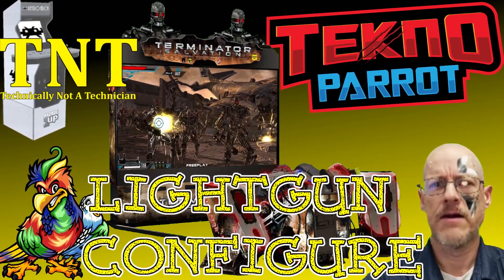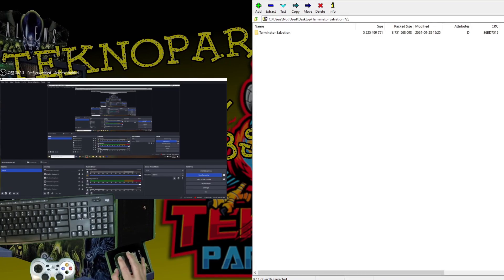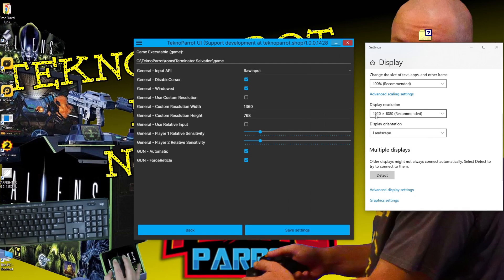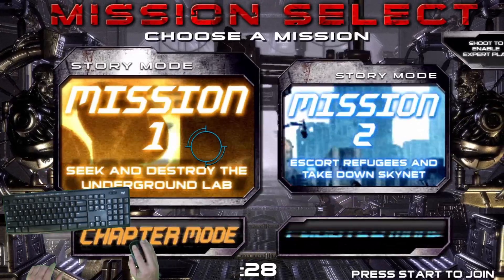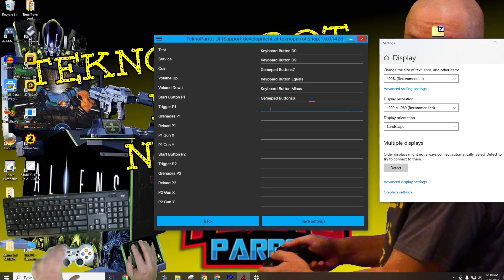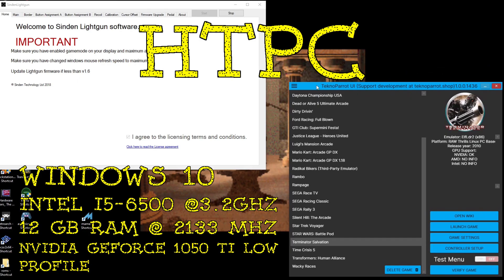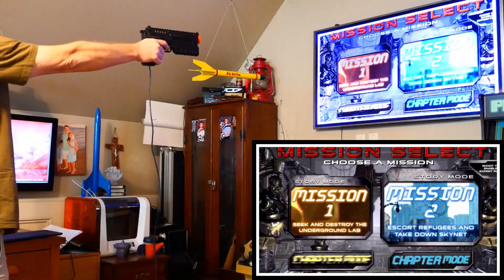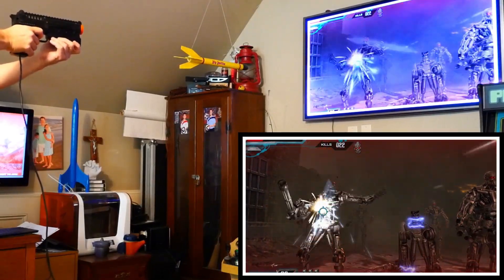Terminator Salvation & TeknoParrot: the Arcade HACKS You Need to Try!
The Terminator Salvation Arcade HACKS for TeknoParrot that give you the best gaming experience are all right here. In this DIY, How-to Video I give you three different options for great game play Regardless if your limited to Mouse and Keyboard game play, or you have something as arcade realistic as a Sinden Light-Gun.  We're going to do it all and that includes your standard Gamepad.

00:00 intro
00:29 Warnings
01:02 We Assume
01:38 How to add games to TeknoParrot
02:24 Terminator Salvation Setup
03:59 Play with a Mouse
06:16 Play with a Gamepad
08:07 Play with Your Sinden Light-Gun
10:52 Demo and  Final Thoughts

Wireless Keyboard

Best SD Cards are U3 I recommend the following:

16 GB
32 GB
64 GB

Badass Wooden Ball for your Sticks:

Bat Kits
4 Player
2 Player
1 Player

Ball Kits
4 Player
2 Player
1 Player

External USB Port:
2 port
1 port